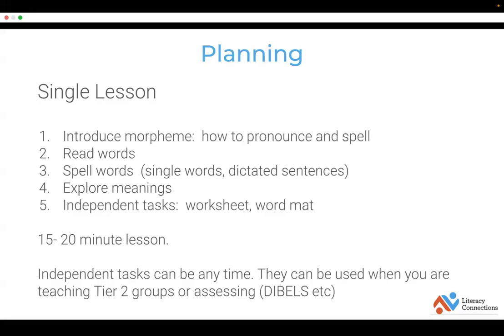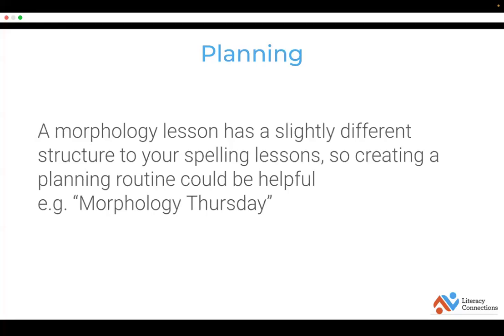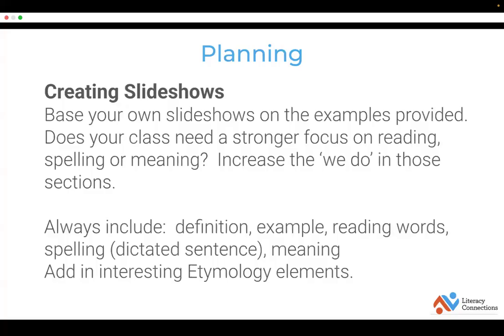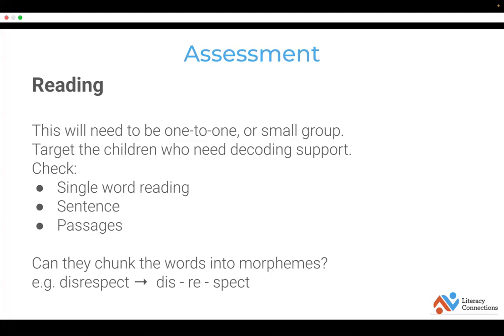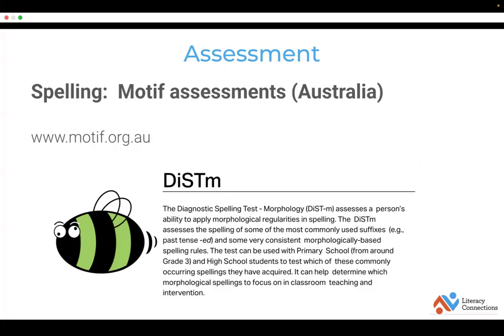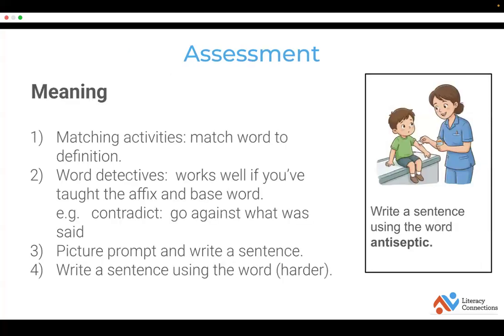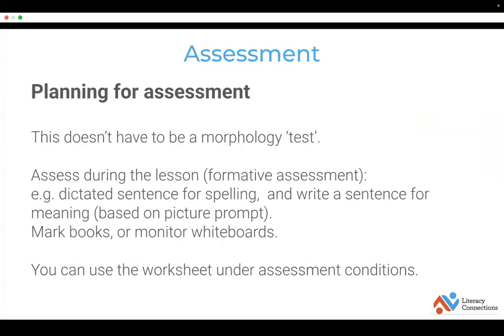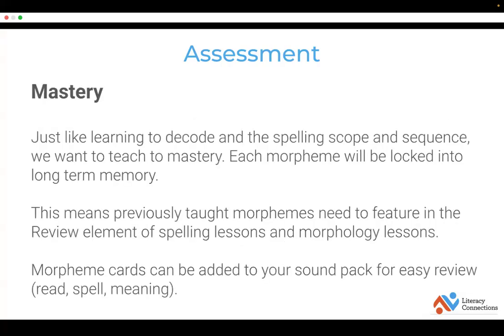4 Morphology Planning and Assessment